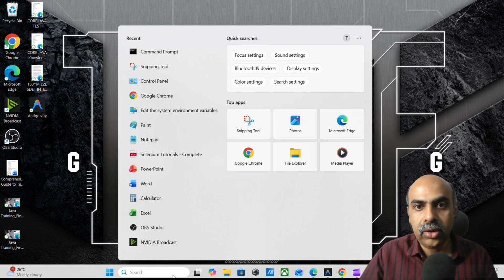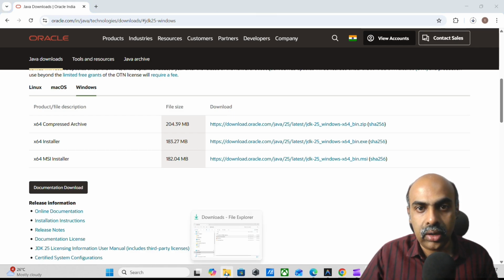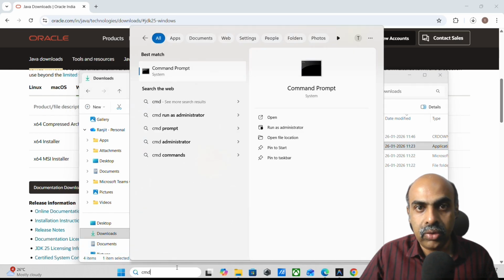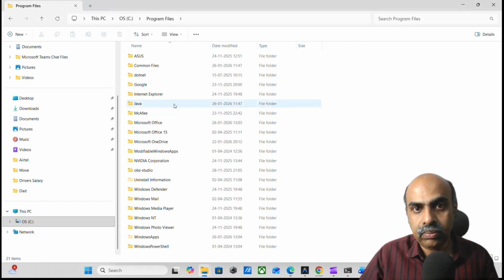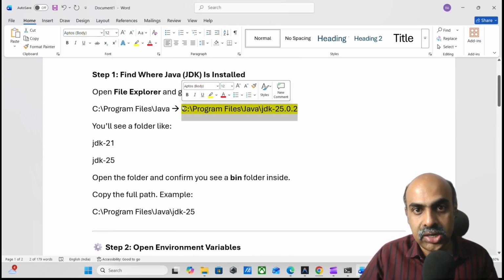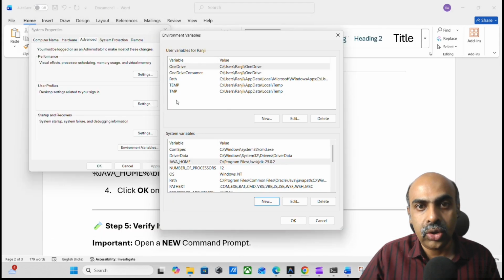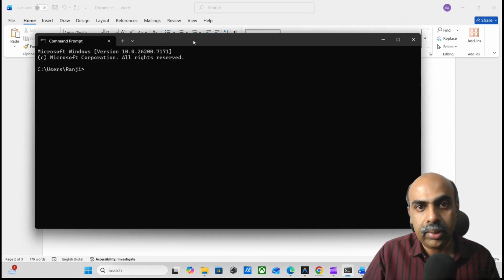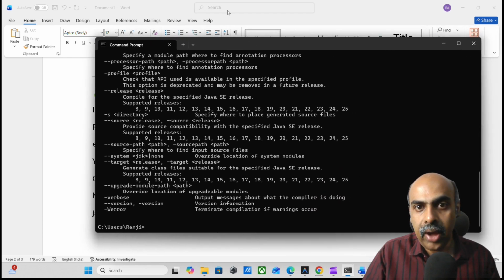Step 1: JDK Installation Youtube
In this video, you will learn how to install and configure Java JDK for Selenium Automation from scratch.

This is Step 1 of the Selenium Java Full Course where we start with the basics and build towards advanced automation frameworks.

🔹 What you’ll learn:
✔ How to download and install Java JDK (latest version)
✔ How to set JAVA_HOME environment variable
✔ How to verify Java installation

This course is designed for beginners, manual testers, and anyone who wants to transition into Automation Testing.

📌 Next Video: Eclipse IDE Installation (Step 2)